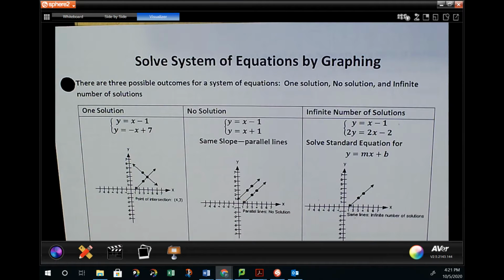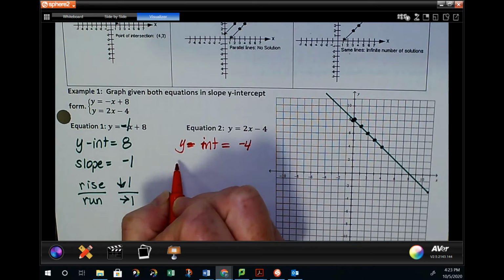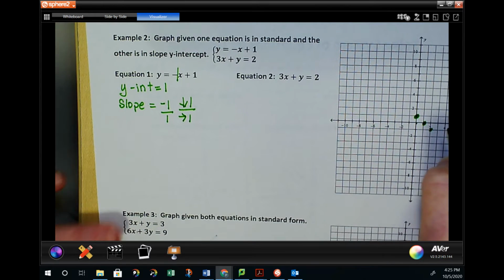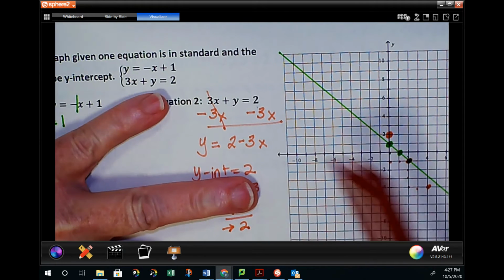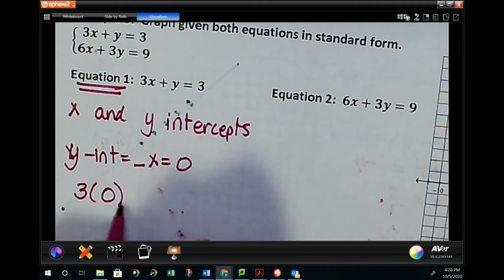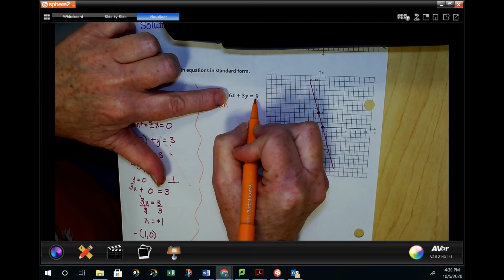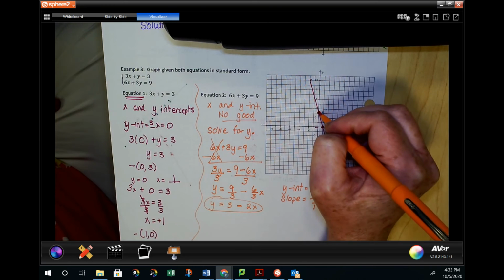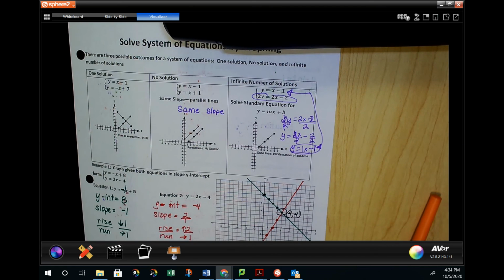Algebra 2 Solve System Of Equations by Graphing